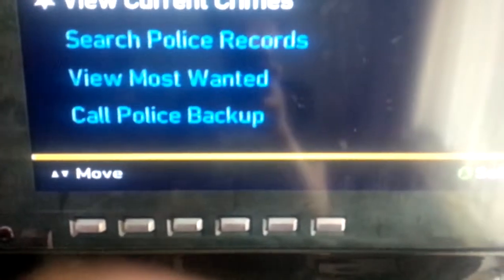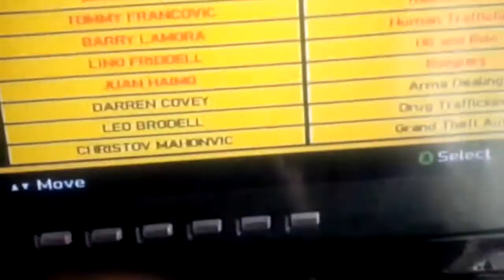How. To be come a cop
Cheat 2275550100